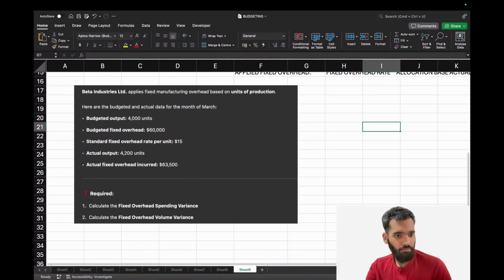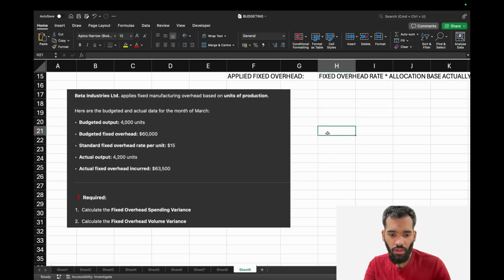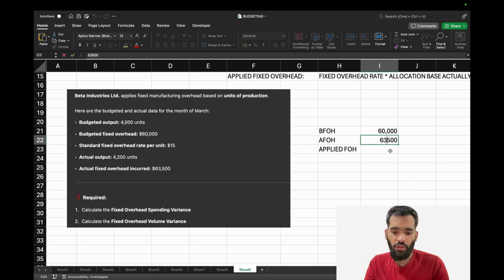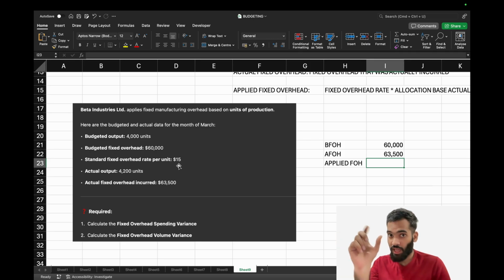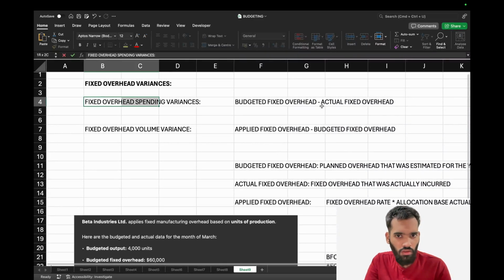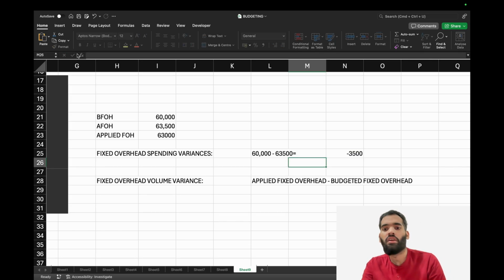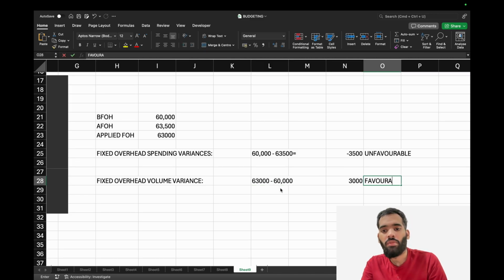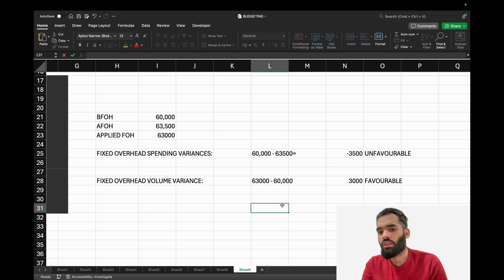Fixed Overhead Variance Question Solved 🏭✅ | Step-by-Step with All Variance Components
Need help solving Fixed Overhead Variance questions? This video walks you through a complete example, step by step, using standard costing formulas!

You’ll learn how to calculate:
✅ Fixed Overhead Spending (Expenditure) Variance
✅ Fixed Overhead Volume Variance
  • Including Efficiency and Capacity variances (if applicable)
🧮 How to apply each formula correctly
📊 How to interpret favourable vs unfavourable results

Perfect for accounting students, exam prep, and anyone learning variance analysis in cost accounting.
📘 Includes full working, clear logic, and explanation of each step.